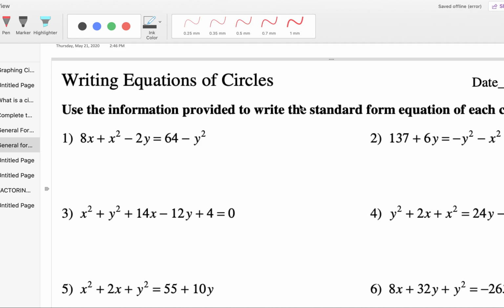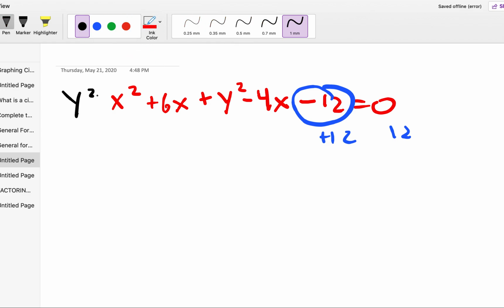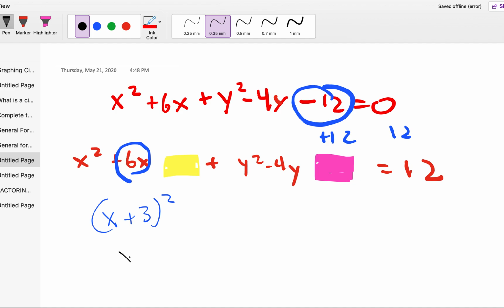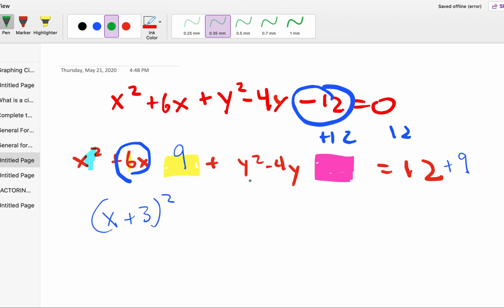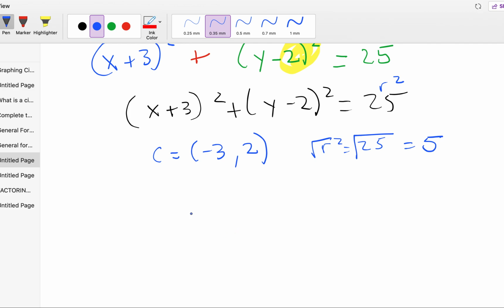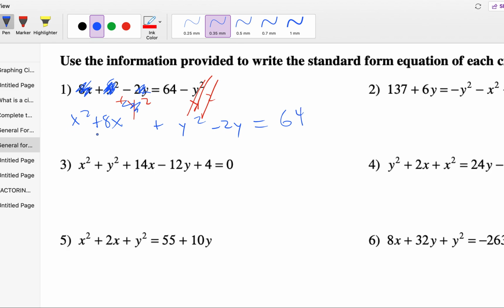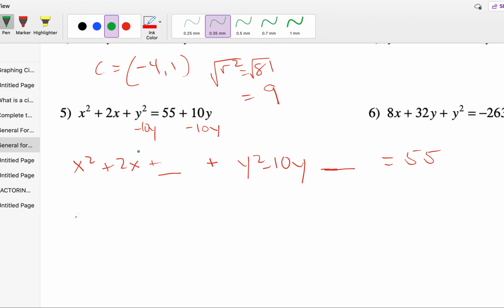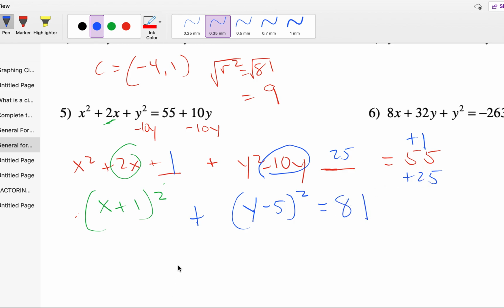General Form for the Equation of a Circle and how to convert it to Standard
How to change from the general form of a circle to the standard form, using complete the square.

It's recommended you review a video for complete the square and how to analyze and graph a standard equation of a circle:

Standard equation of a circle and basic graphing.

Complete the square to prepare for general form .

You have more potential than you, your teachers, and even your parents realize!